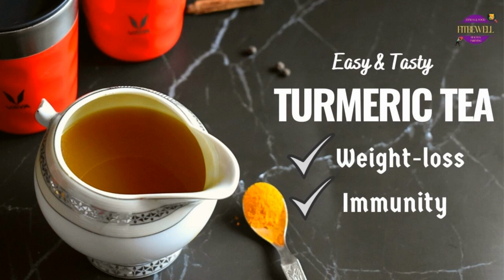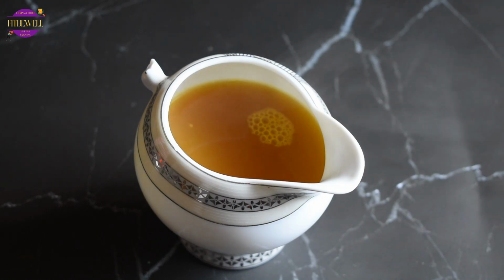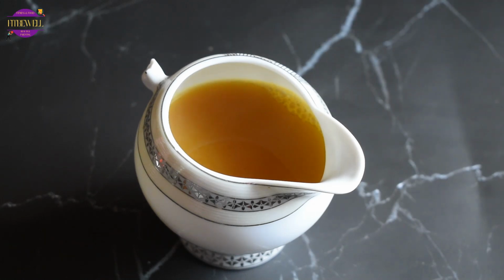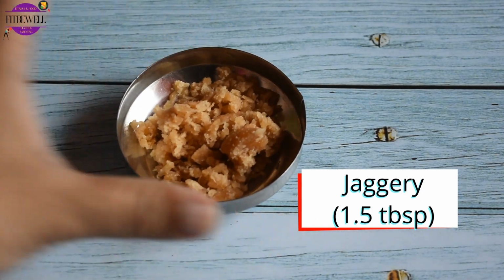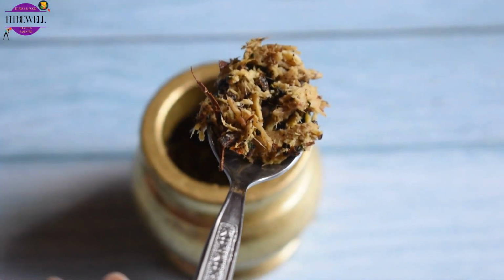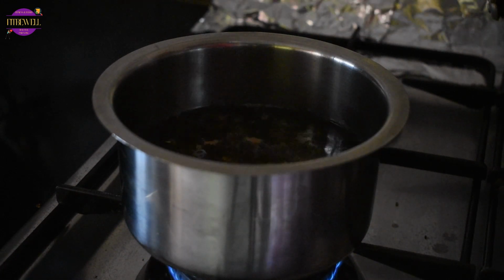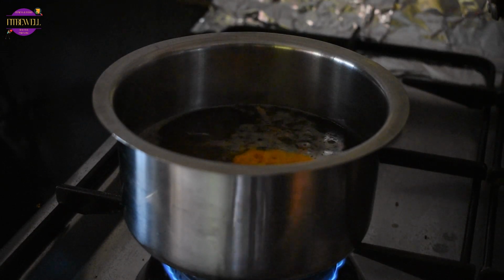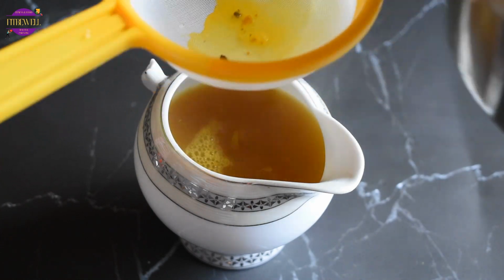Easy Refreshing Turmeric Tea recipe | Fat-loss | Immunity | Cold & cough remedy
Here's an easy recipe to make refreshing Turmeric Tea, which is not only ideal for bossting your metabolism & aiding fat-loss, but also is an effective home remedy for cold and cough.

An immunity-booster in itself, the perfect combination of turmeric & black pepper helps in the better absorption of Curcumin by the body.

This turmeric tea when coupled with an ideal fitness routine and diet is sure to impress you with its aromatic, sweet and therapeutic taste and help you in weight-maintenance.